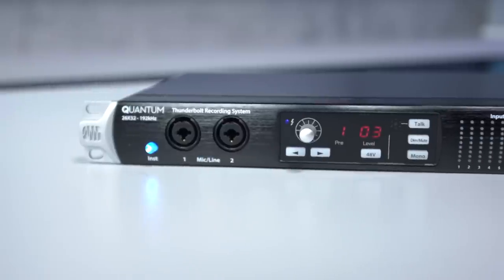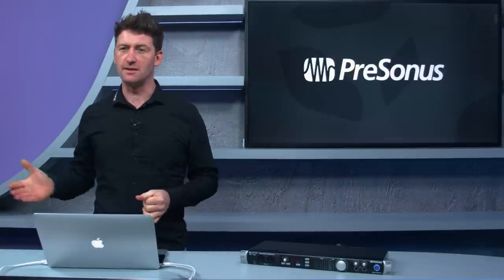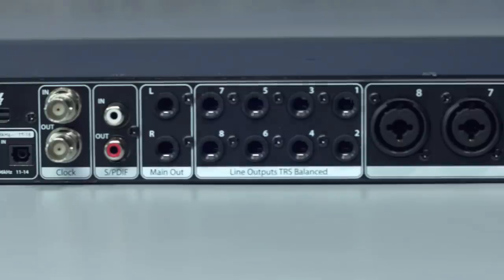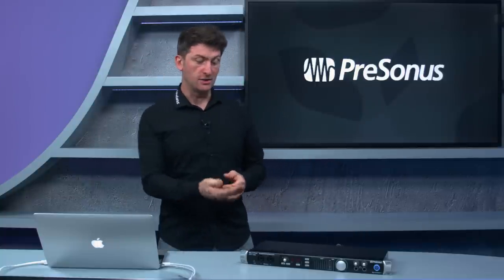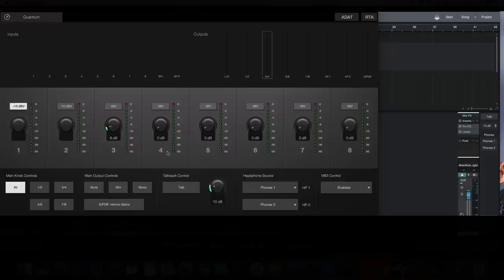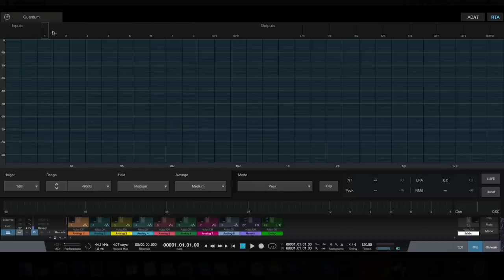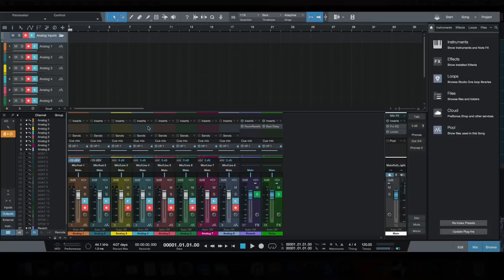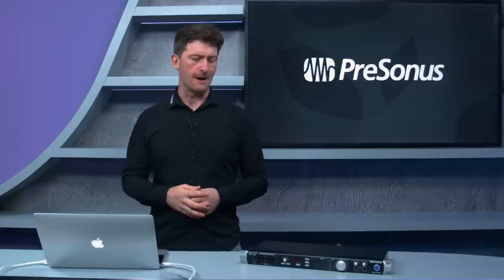PreSonus Quantum : Full product overview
Lee from Presonus dropped by the studio to show us the new thunderbolt Quantum Interface.  This is the first interface on Windows 10 that can stack 4 units together, watch out for our follow up video where we push it to the limits!

Check it out at the shop and watch out for the special codeword in the video!